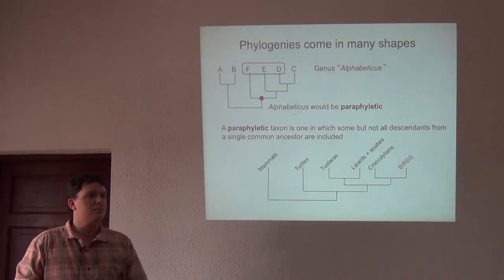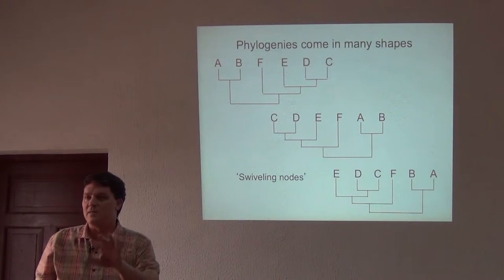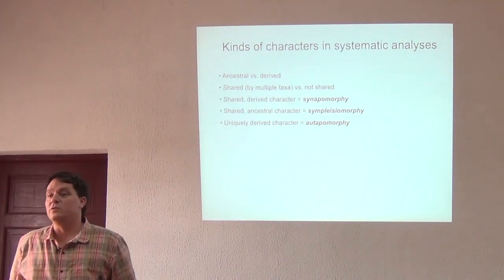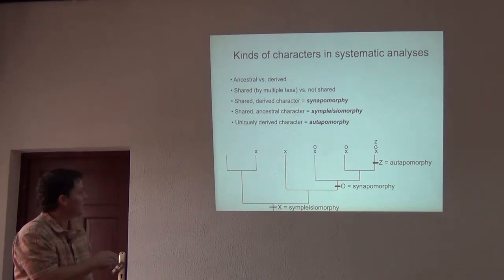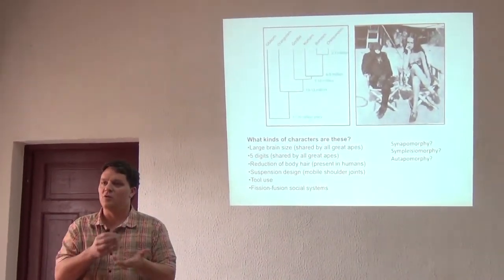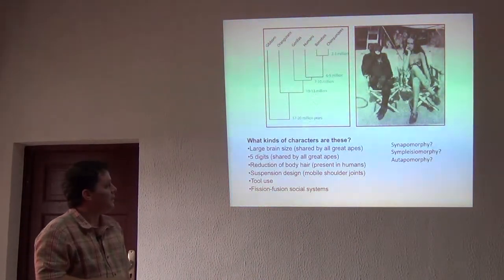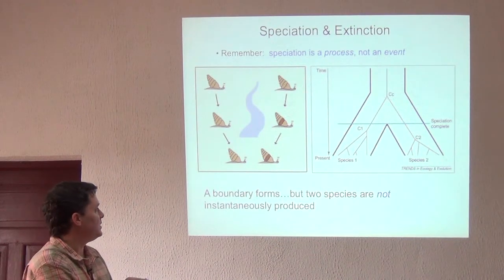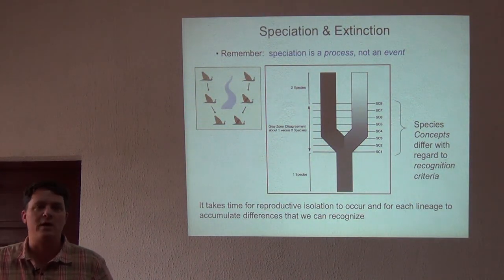BITC / Species Descriptions - Systematics Principles II